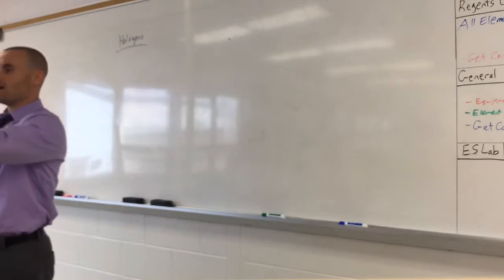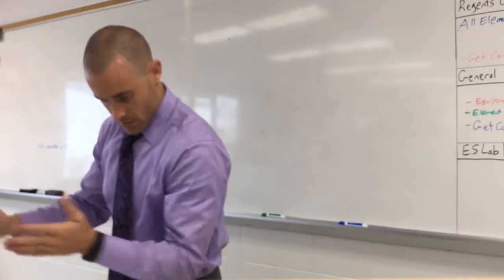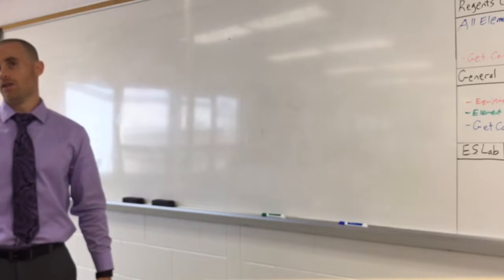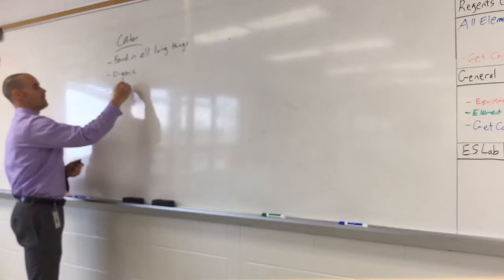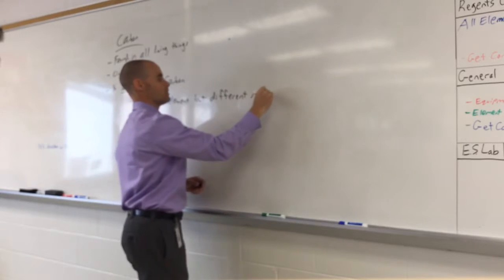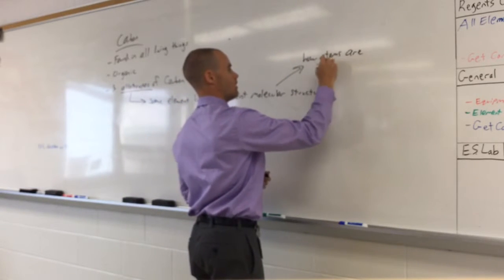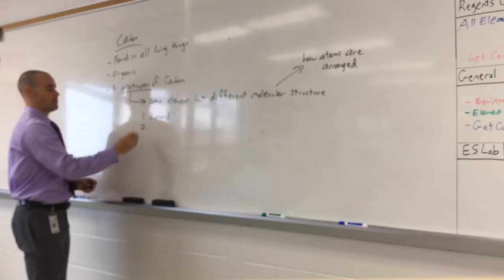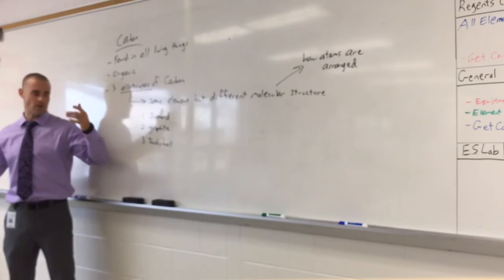9/21period 5a regents chem first half of notes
Halogens and random elements